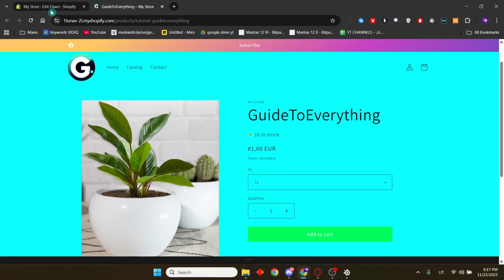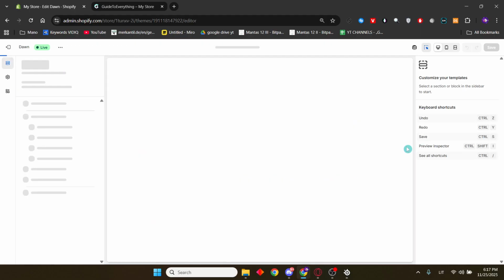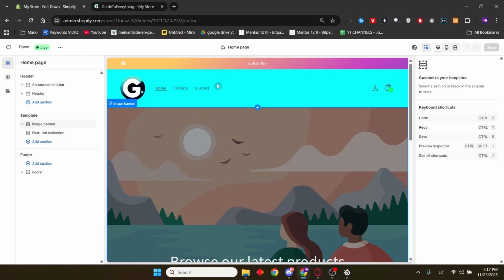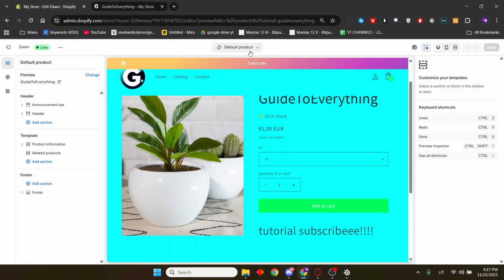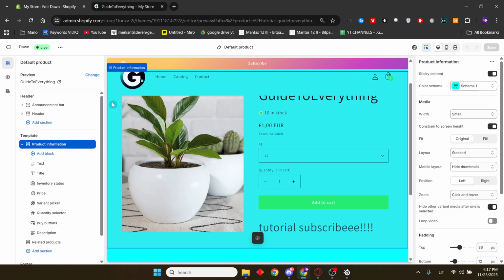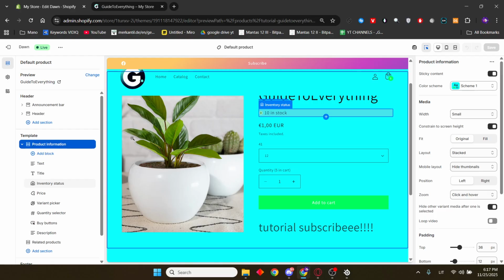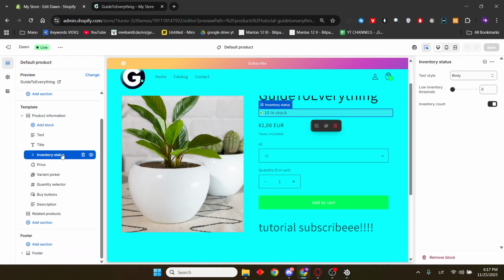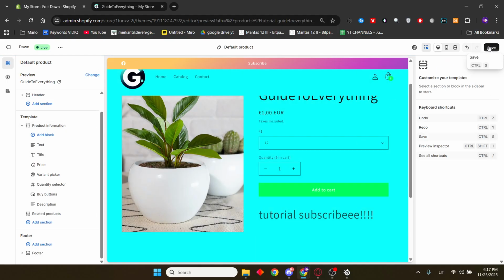How to Remove Inventory Status on Product Pages in Shopify Dawn Theme (Full Guide)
Hello in this video I will show: How to Remove Inventory Status on Product Pages in Shopify Dawn Theme (Full Guide)

In this video:How to Remove Inventory Status on Product Pages in Shopify Dawn Theme (Full Guide)